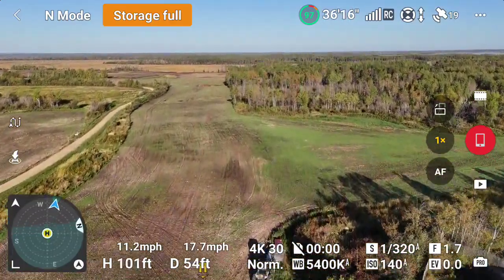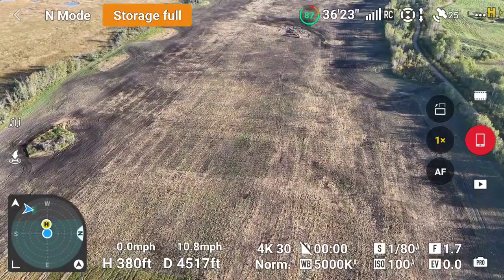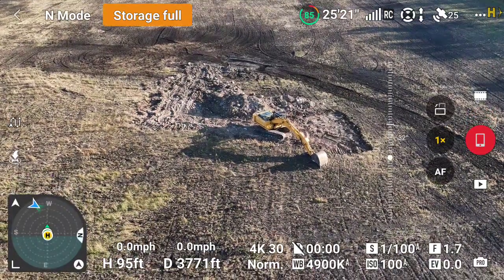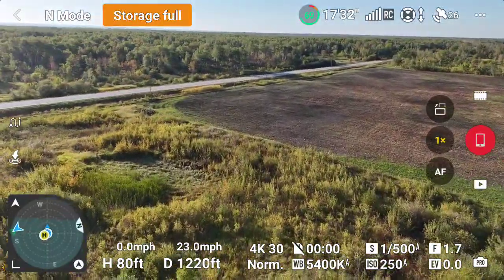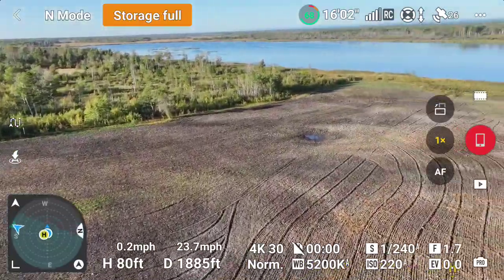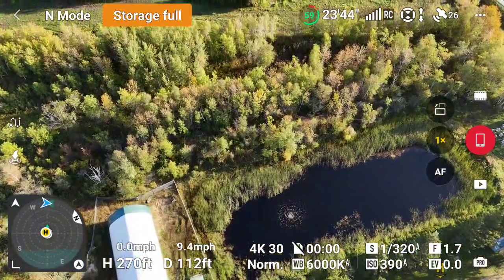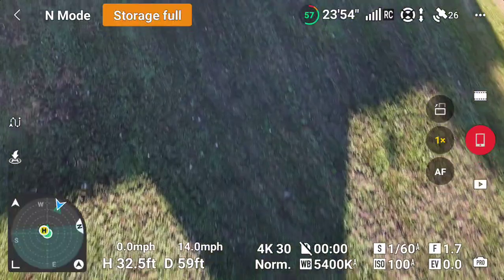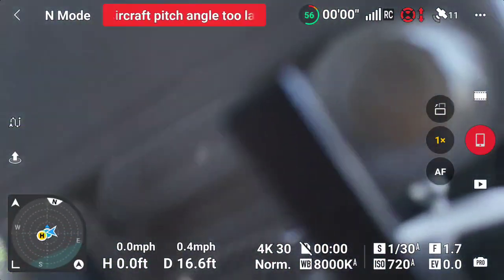Field update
Get down to the last fifty acreas